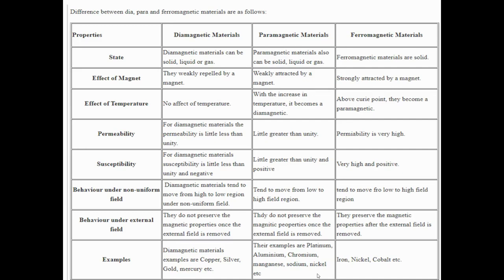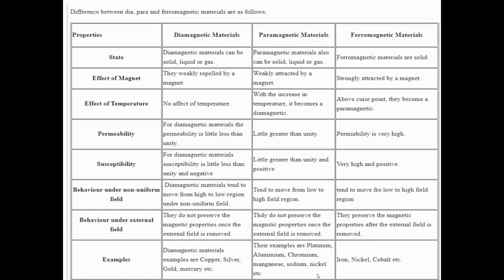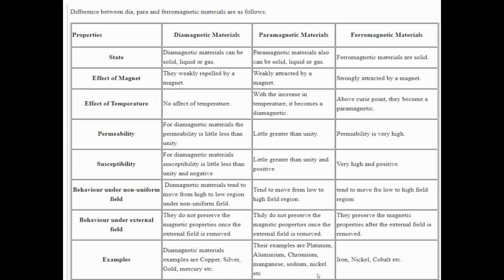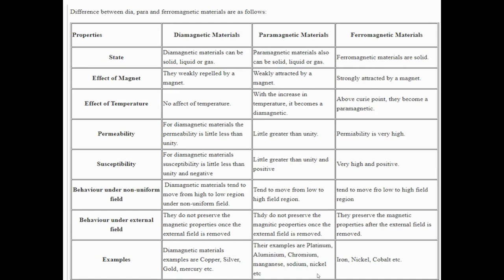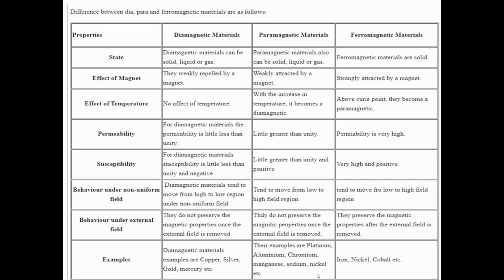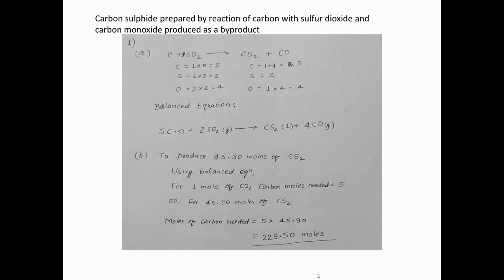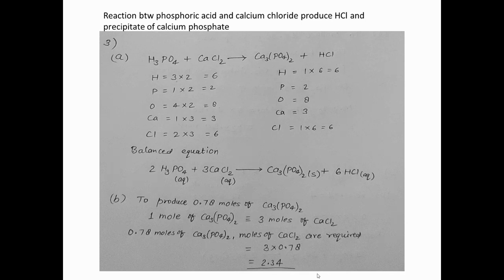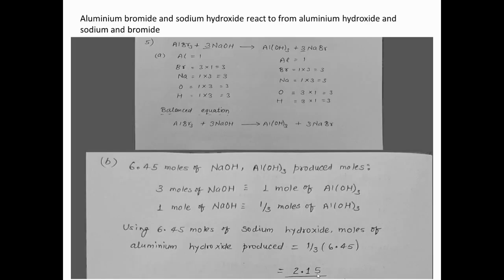Balancing equations and Distinguish materials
Hello friends, this is a study channel and here we solve conceptual questions containing complete concept of that related topic.